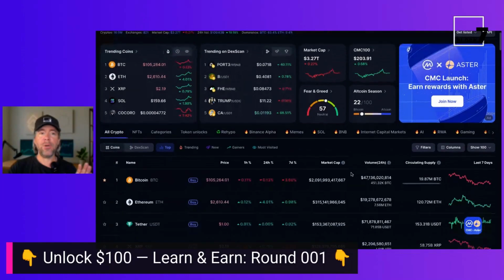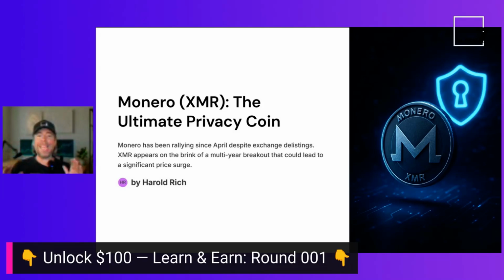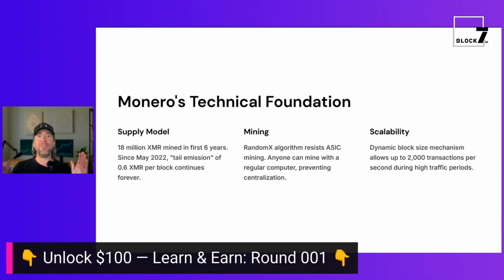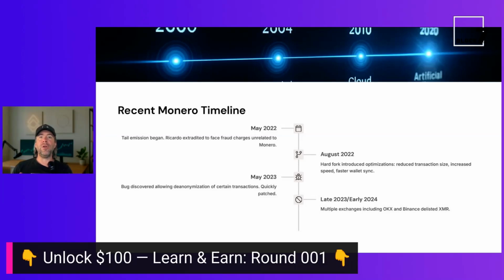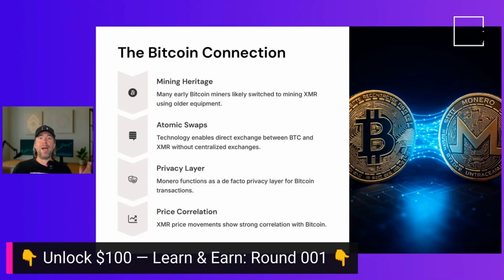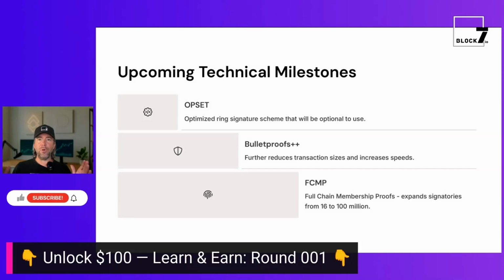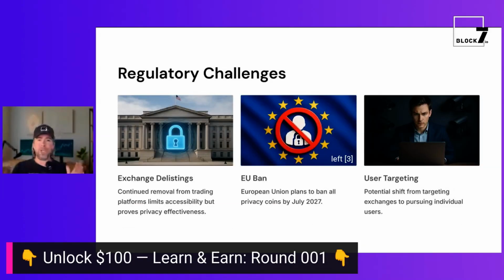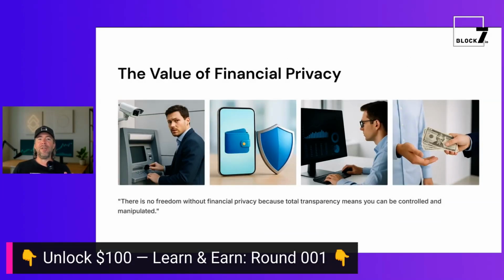Why Monero is the Best Privacy Coin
🔍 Explore the Challenge – Learn Crypto in Action

Monero: The Ultimate Privacy Coin – Deep Dive & Latest Updates

In this video, we explore Monero, known as the ultimate privacy coin. We review Monero's recent performance on the charts, its features, and its latest updates, despite regulatory challenges and exchange delistings. Learn about Monero's privacy protocols, its technical foundation, and upcoming improvements. We also discuss the challenges Monero faces, including transaction times and regulatory pressures, and the potential for wider adoption with upcoming upgrades. Lastly, we touch on the importance of financial privacy and how Monero could be a viable solution.

00:00 Introduction to Monero
00:08 Monero's Market Performance
01:54 Challenges and Regulatory Pressures
03:34 Understanding Monero's Privacy Features
04:32 Technical Foundations of Monero
06:08 Monero's Recent Developments and Future Updates
07:07 Challenges and Controversies
08:21 Monero vs. Bitcoin
10:07 Upcoming Technical Milestones
12:29 Adoption Hurdles and Resilience
14:48 Conclusion and Final Thoughts